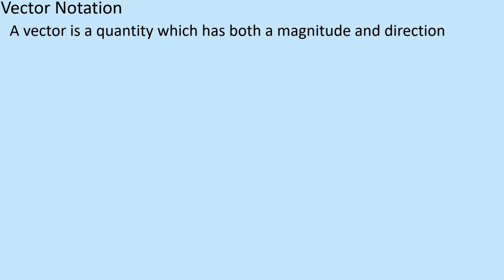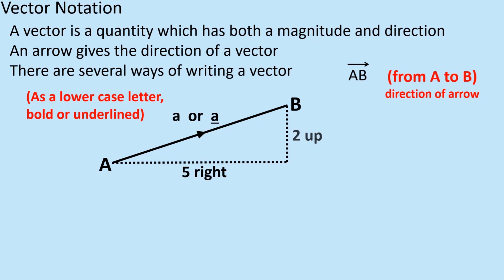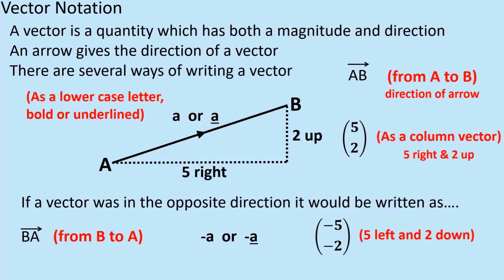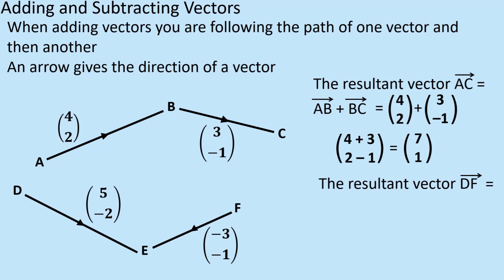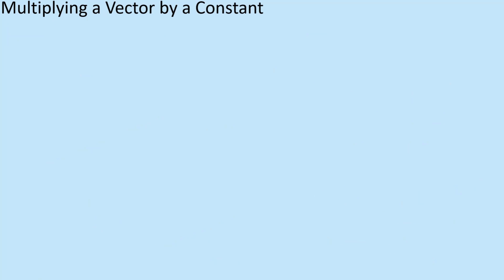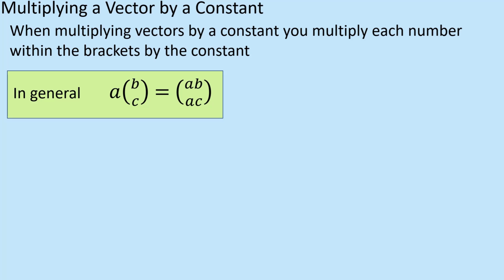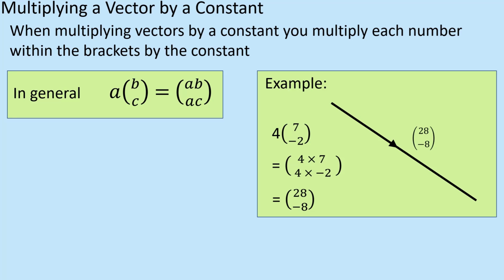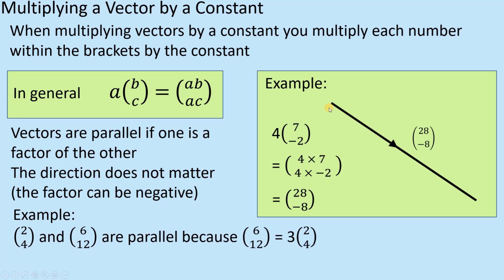Understand vectors, vector notation, adding & subtracting vectors, scalar multiples. Maths lesson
Vectors and vector notation (adding, subtracting and scalar multiplying).

Learn about vectors, their notation, adding vectors, subtracting vectors and multiplying vectors which is required for GCSE Maths.